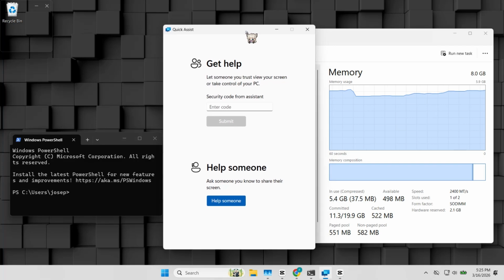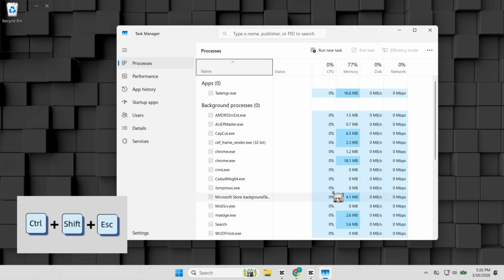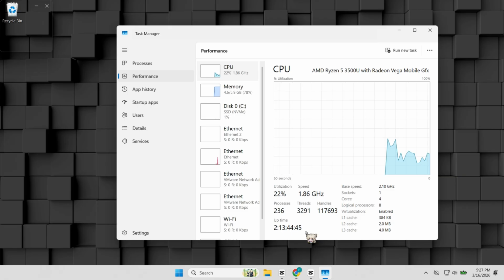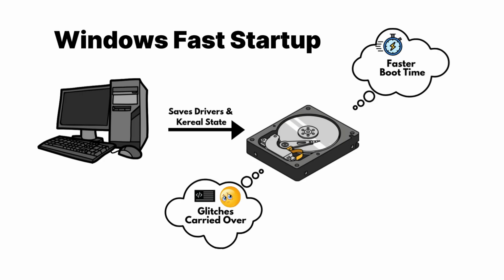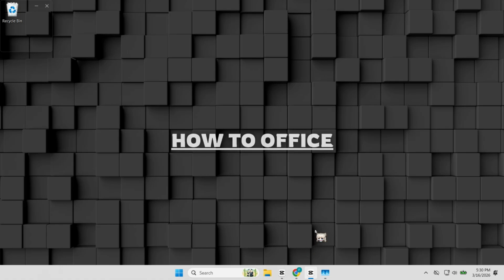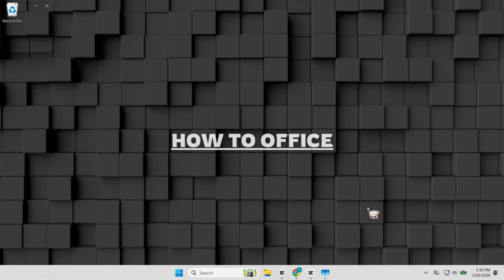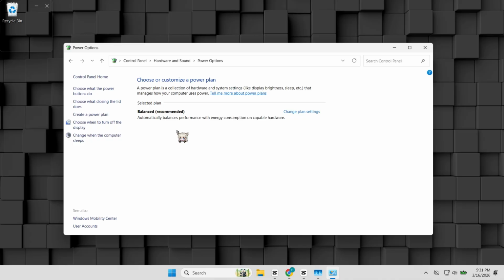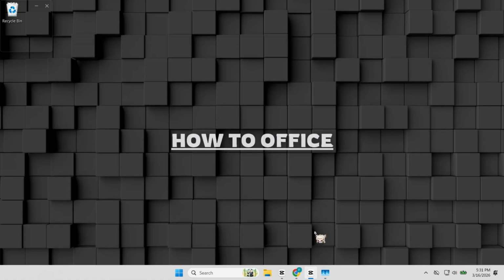Your PC Isn’t Actually Shutting Down (Microsoft Never Tells You)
In this video, I explain why Windows sometimes keeps parts of the system running in the background and how a feature called Fast Startup affects the way your computer shuts down. You’ll also learn how to check your system uptime and how to perform a true restart when your PC starts acting slow or glitchy.

This simple Windows tip can help fix common issues like slow performance, apps not responding, and strange system behavior.

In this video you will learn:
• Why your PC may not actually shut down
• How Fast Startup works in Windows
• How to check your system uptime
• When to restart instead of shutting down
• How to disable Fast Startup if needed